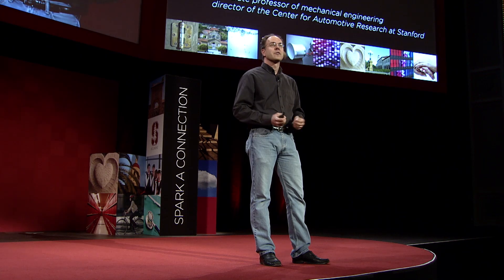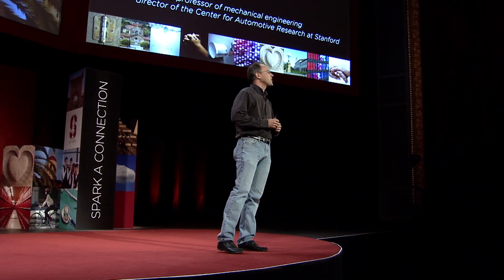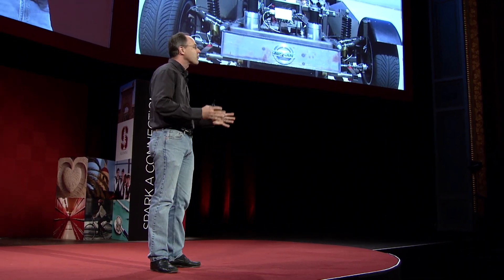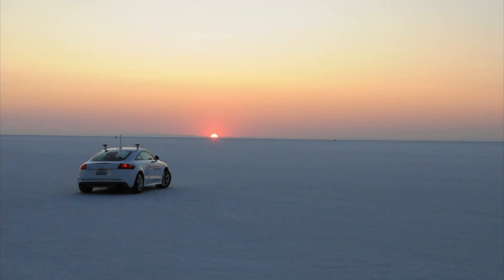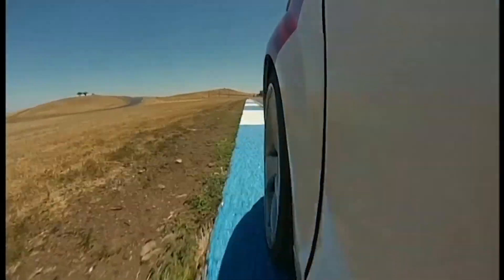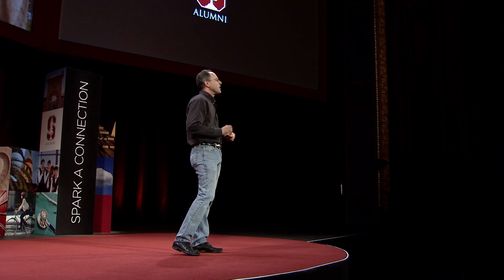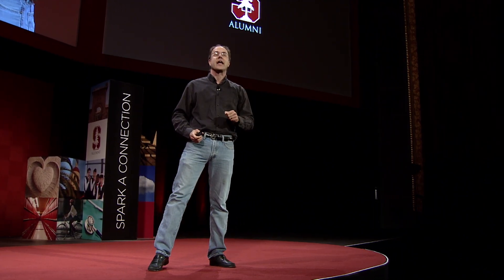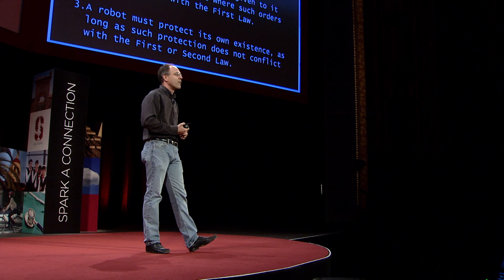Who Will Be Driving on the Highway of the Future? with Chris Gerdes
Sharing some of the exciting work happening at Stanford around self-driving cars, Professor Chris Gerdes highlights the student-built P1 vehicle and Shelley, an Audi TTS. He emphasizes the importance of safety and the role of the "big red button" as well as issues around ethics -- are self driving vehicles cars, or robots?

Chris Gerdes is an associate professor of mechanical engineering and the director of the Center for Automotive Research at Stanford (CARS). His research interests include vehicle dynamics, the design of driver assistance systems, control of autonomous vehicles and the measurement of brain activity while driving. His lab developed autonomous racing and drifting algorithms to enable Shelley, an Audi TT-S, to race up Pikes Peak without a driver. Professor Gerdes is a recipient of the Presidential Early Career Award for Scientists and Engineers in recognition for his work with driver assistance systems.

This Stanford+Connects micro lecture was filmed on location in Pasadena, California. Stanford+Connects is a program of the Stanford Alumni Association.